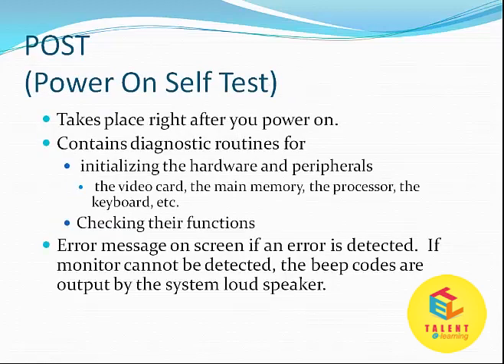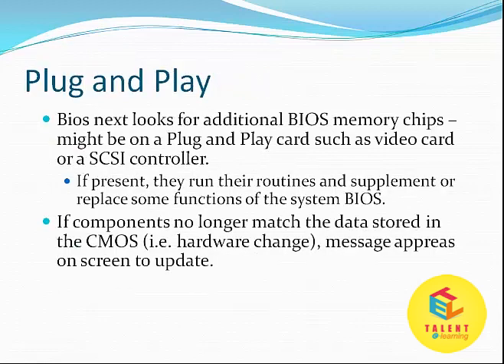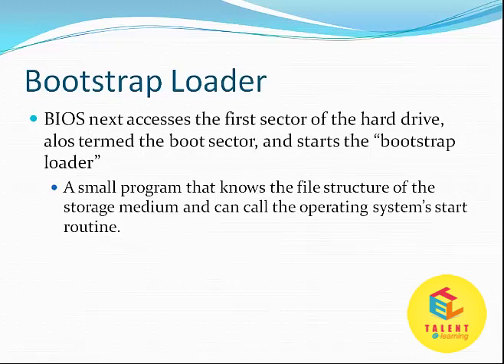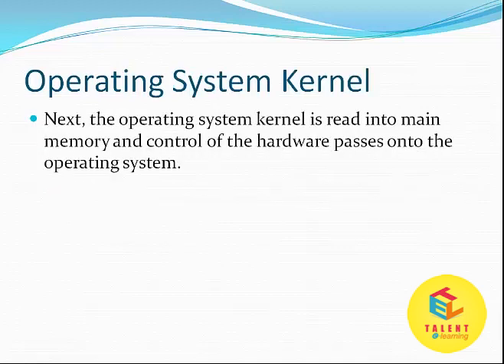How To Get Into The BIOS On Windows